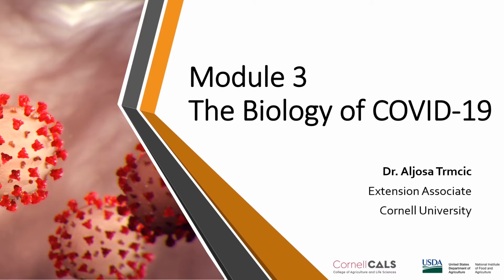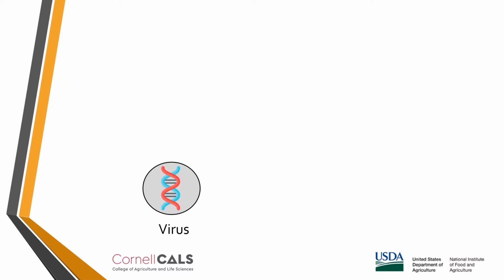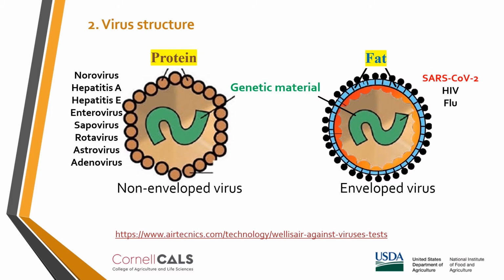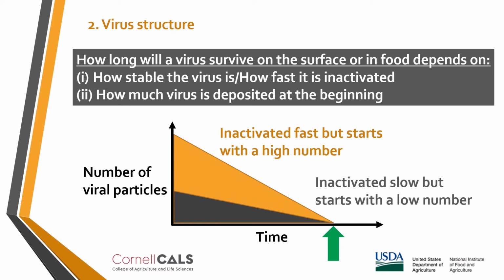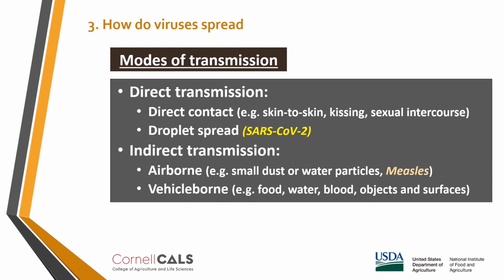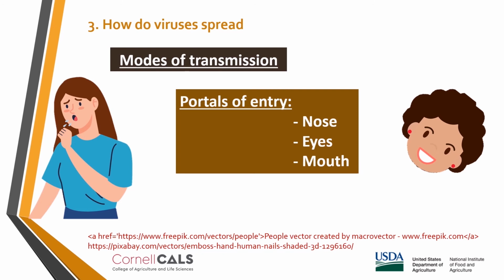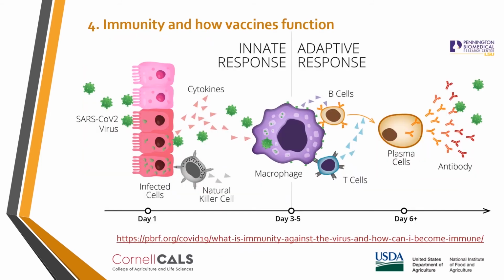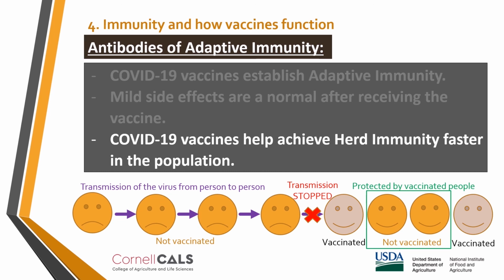Module 3: The Biology of COVID-19 | COVID-19 Mgmt. Control Strategies for Food Facilities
Module 3 covers virus characteristics and properties that are relevant to food processors. Topics include (i) why it is unlikely to contract COVID-19 from food or food packaging (ii) why SARS-CoV-2 cannot survive in food or on surfaces for long periods of time, and (iii) the importance of vaccinations. To view additional modules or learn more about the COVID-19 management control strategies for food facilities course, view the full course playlist